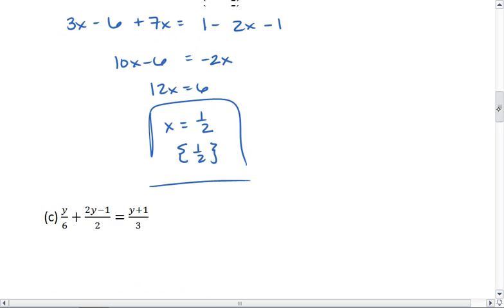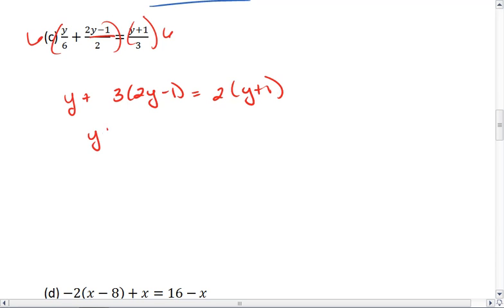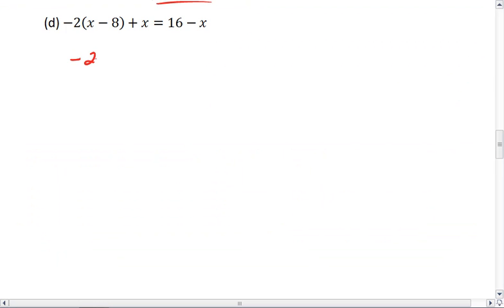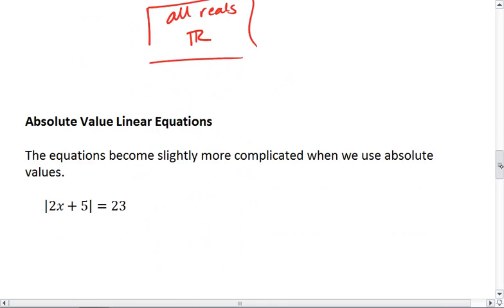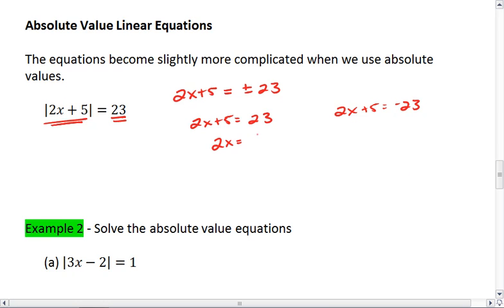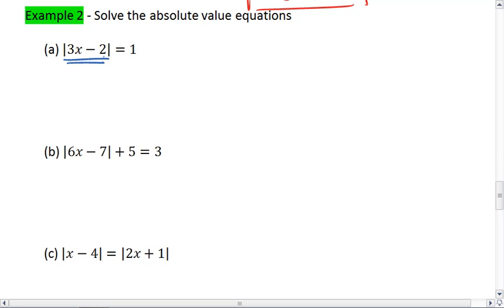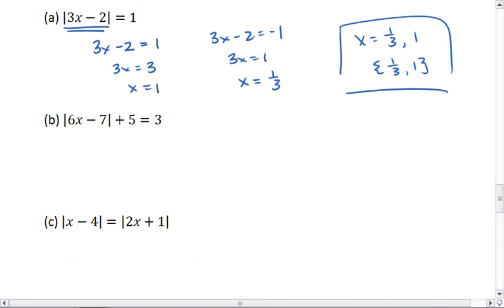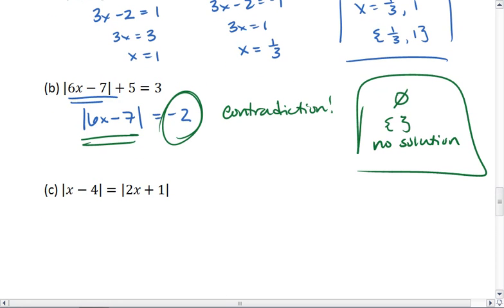1.3 (2 of 4) Linear Equations, Absolute Value Linear Equations, in One Variable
More about linear equations in one variable. Also, looking at how to solve linear equations with absolute values in them.